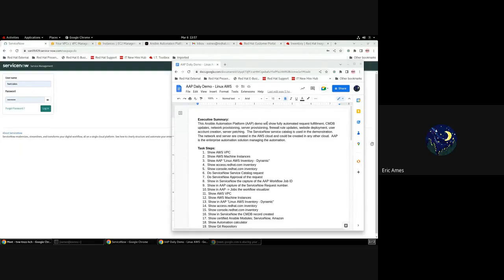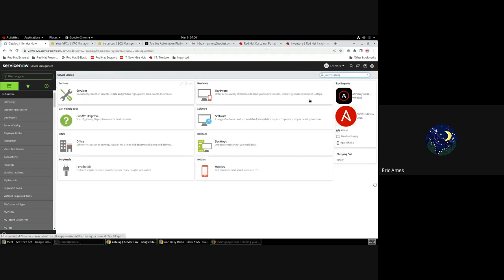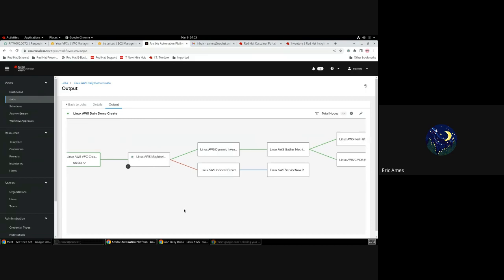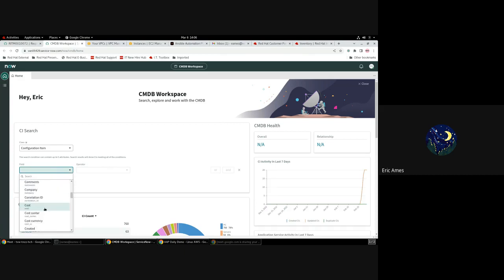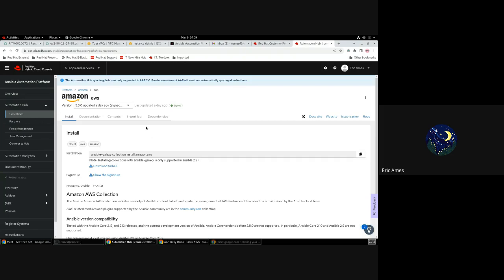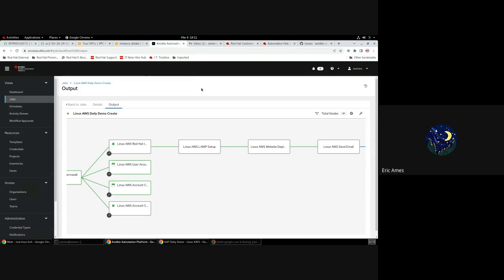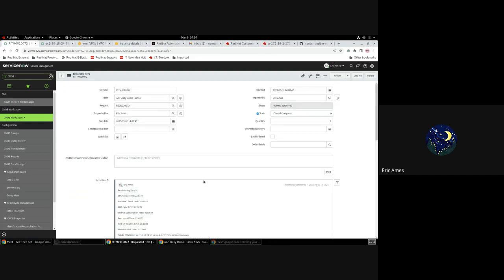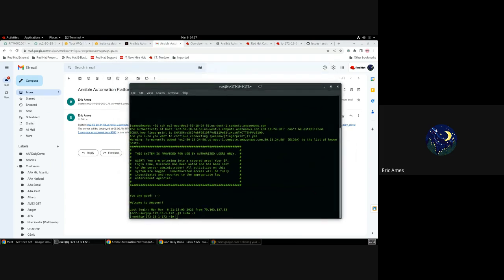AAP Daily Demo Linux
This Ansible Automation Platform (AAP) demo will show fully automated request fulfillment, CMDB updates, network provisioning, server provisioning, firewall rule updates, website deployment, user account creation, server patching.  The ServiceNow service catalog is used in the demonstration.  The network and server are created in the AWS cloud and could be created in any other cloud.  AAP is the enterprise automation solution managing the automation.